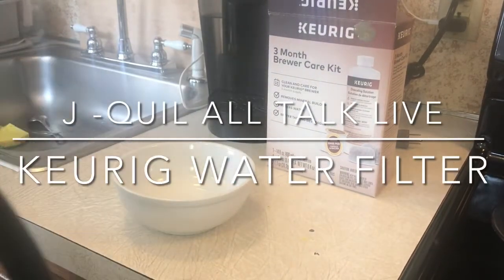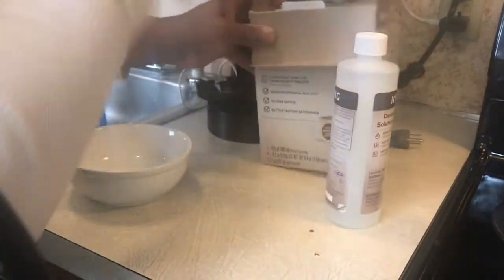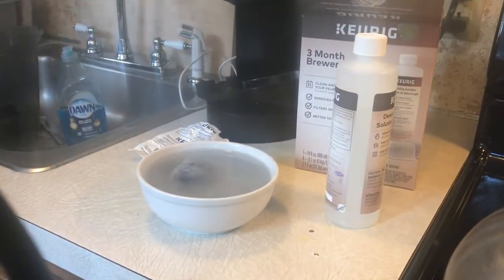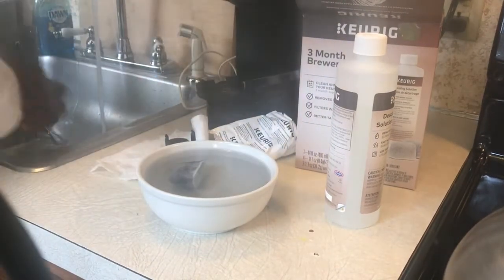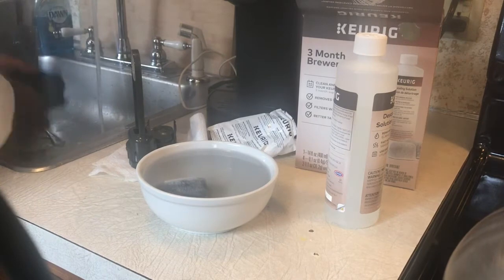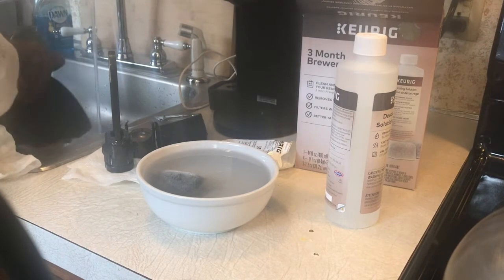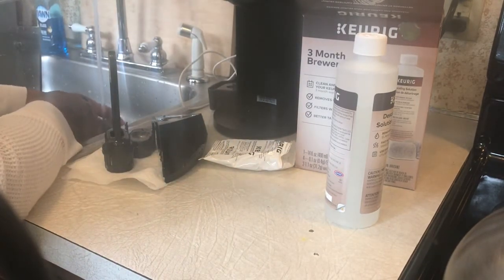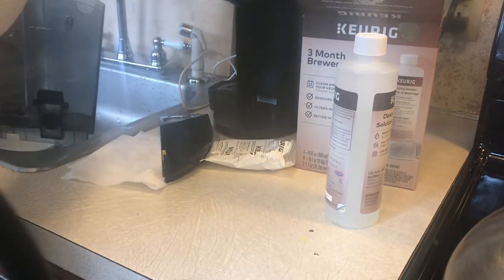How to replace & clean Keurig water filter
How to clean and replace your Keurig water filter.